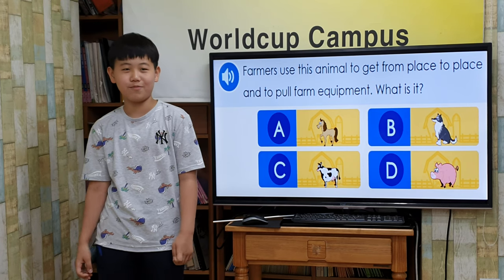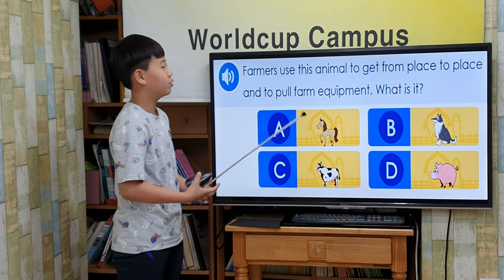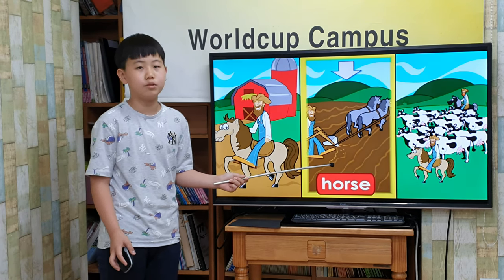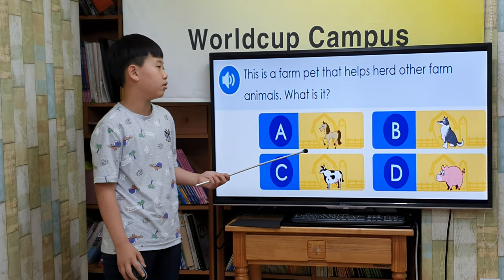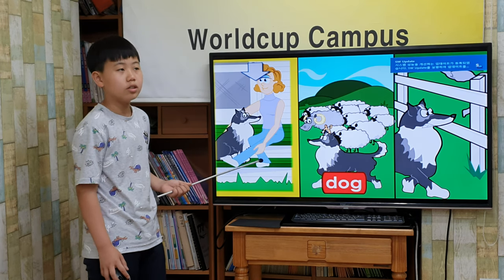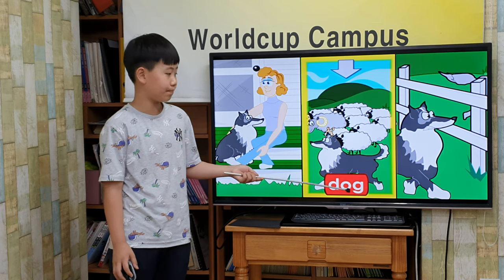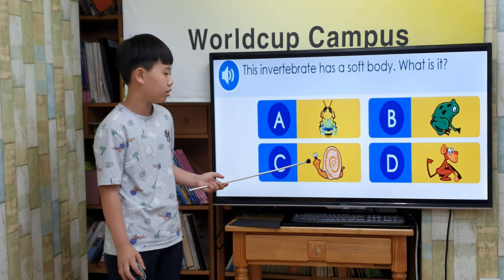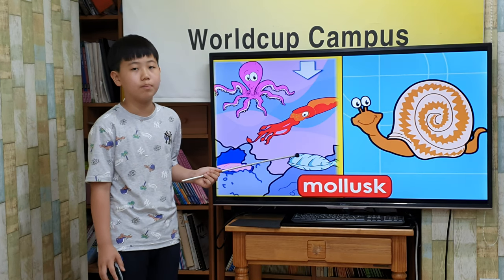차일드유 월드컵 194 EC 5 Geo Farm Animals, Mollusk 손정범